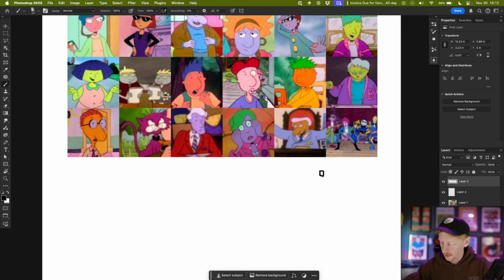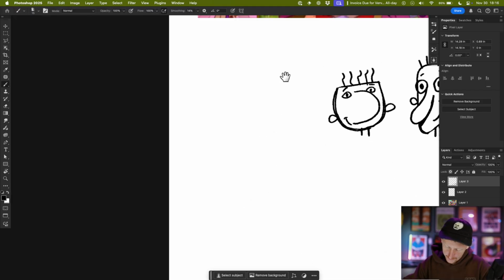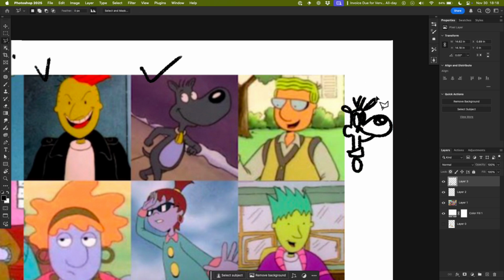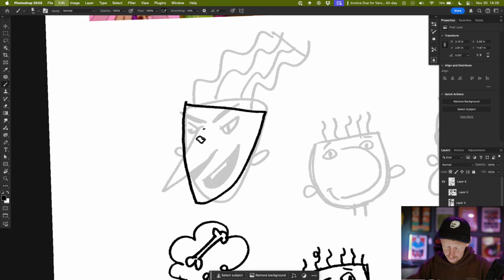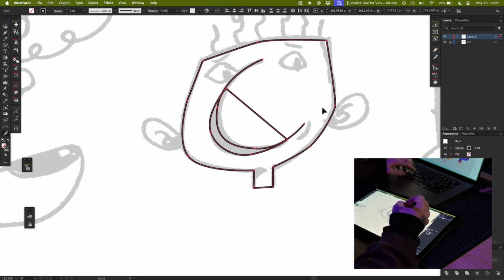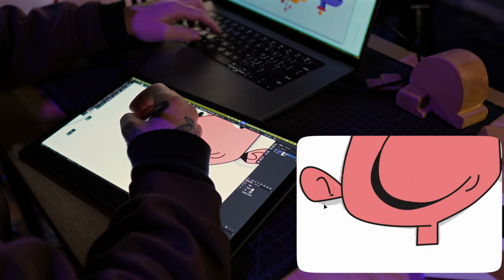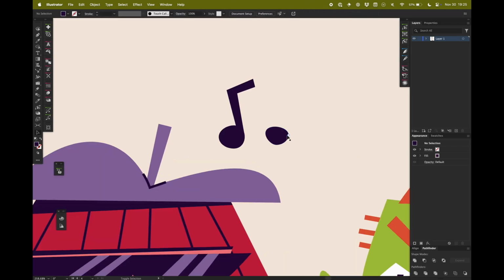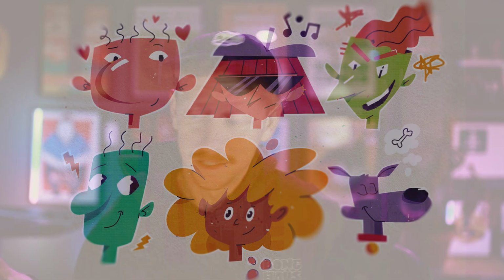Illustrating Characters from Nickelodeon's Doug in Adobe Illustrator and Photoshop - Full Process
Tools:
• Wacom Movink tablet on my laptop
• Adobe Illustrator
• Astute Graphics Plugins
• Adobe Photoshop

This is my first video like this (and generally ever) and would love to hear any thoughts/feedback in comments.

The goal is to try to start uploading a few times a month in the new year.

Thankssss